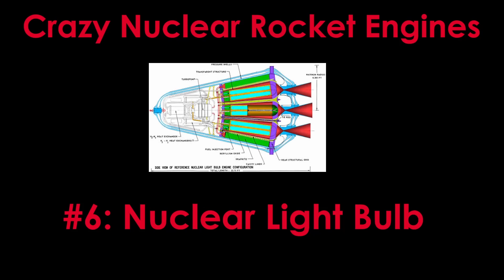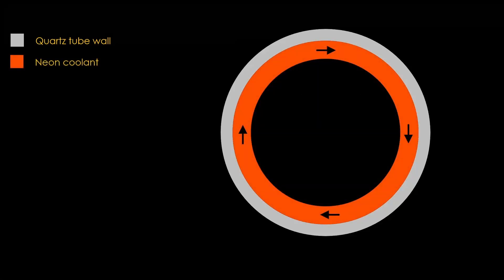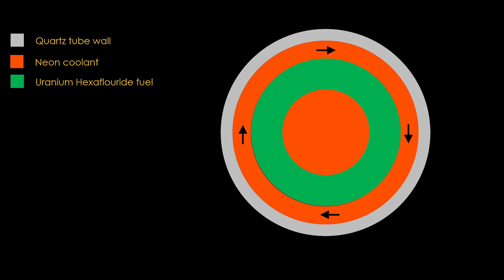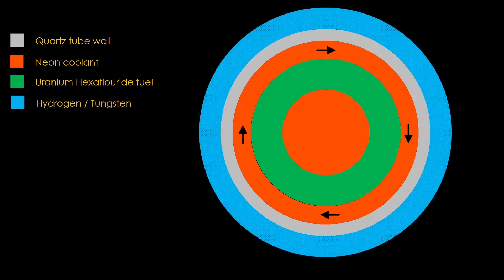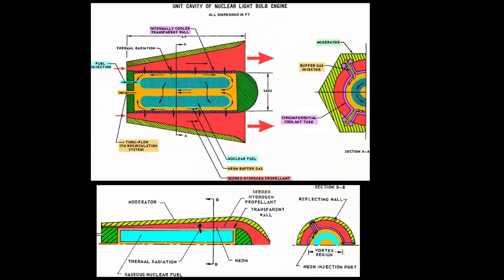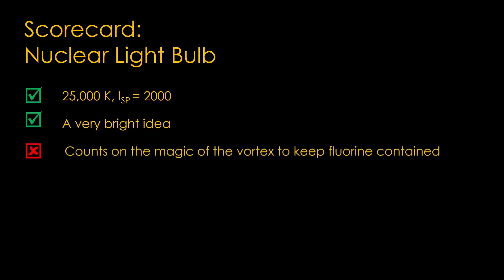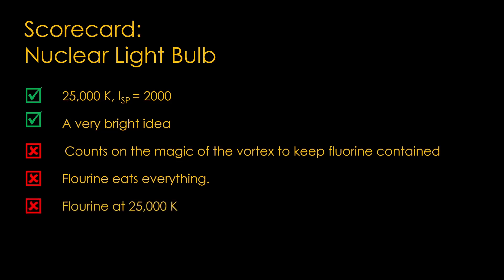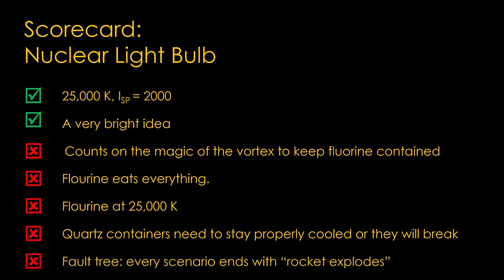Crazy Nuclear Rocket Engines 6 - Nuclear Light Bulb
This episode features a design known as "the Nuclear Light Bulb"